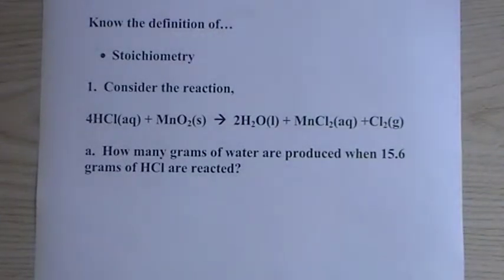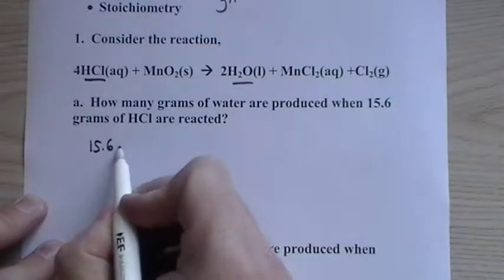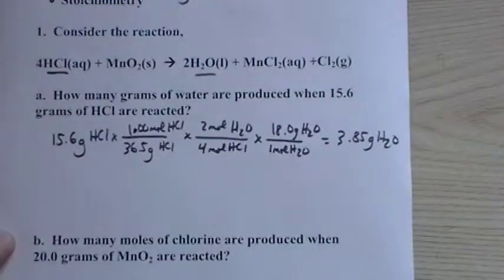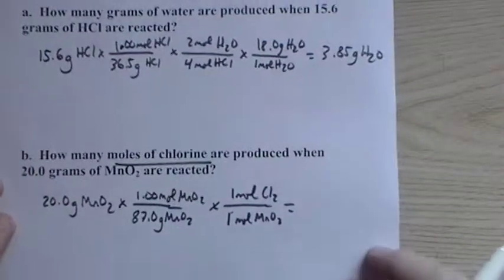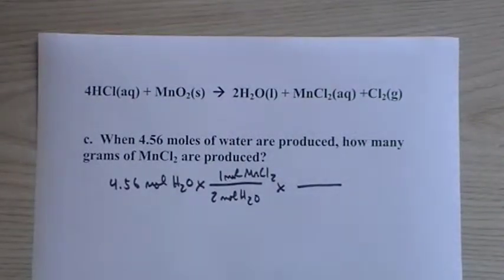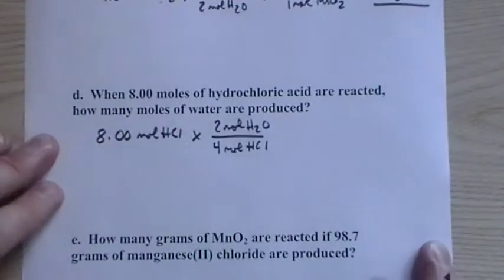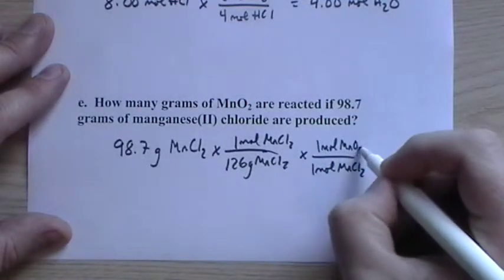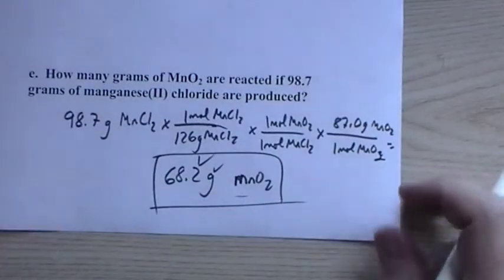CHEM 1170 Lecture 027 Stoichiometry